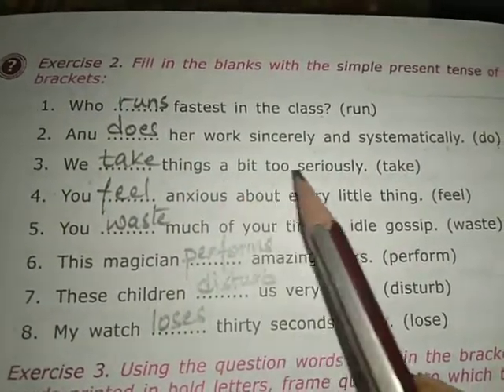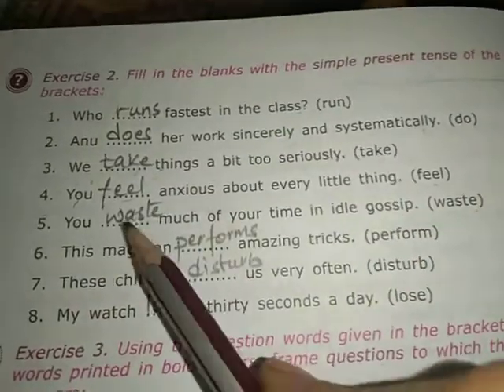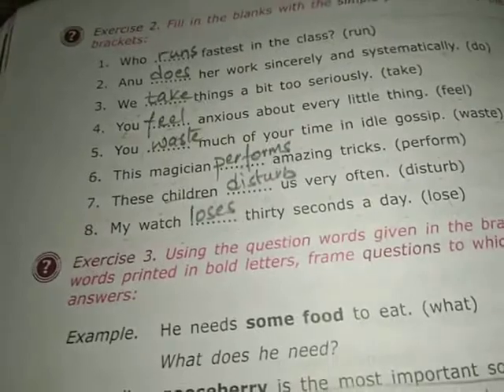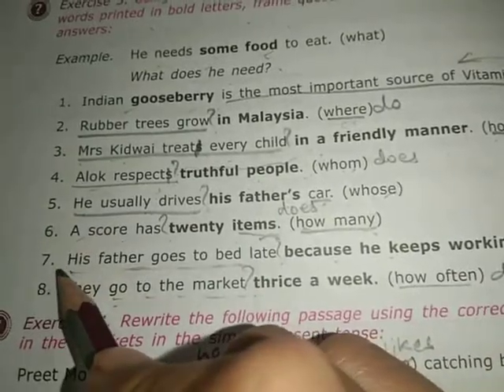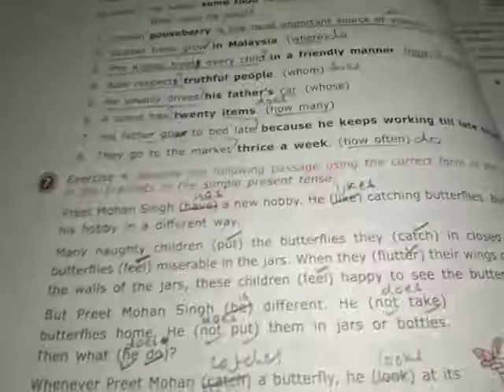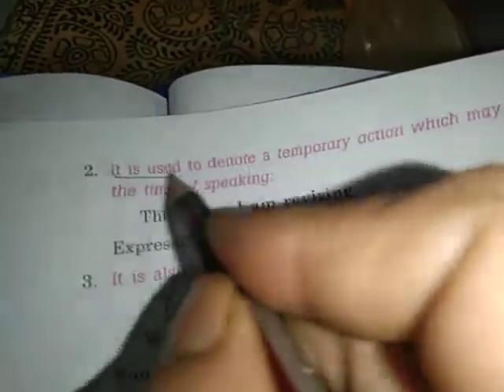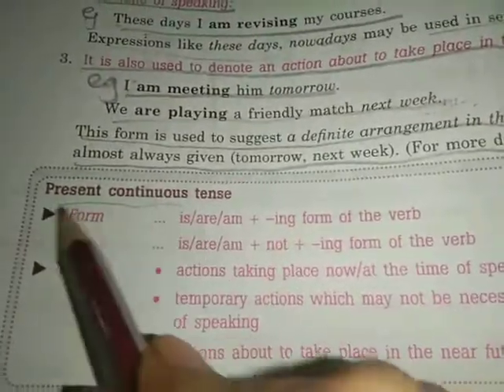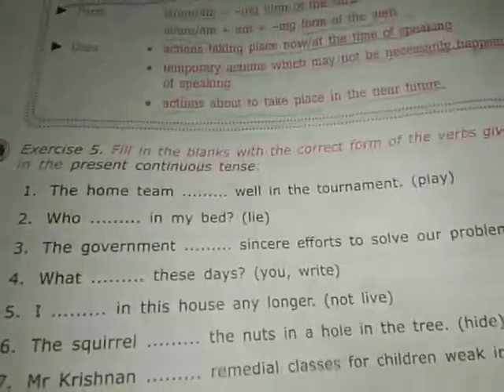03.10.2020 Sat Std.-7 English Grammar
L- 7 Verbs - Expressing the Present
Ex-1,2,3,4 & present continuous Tense explanation